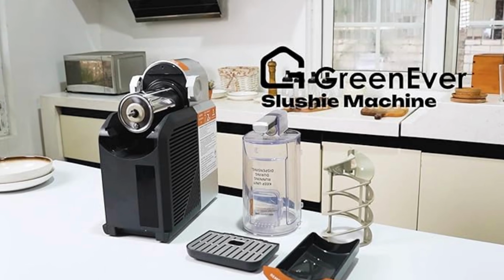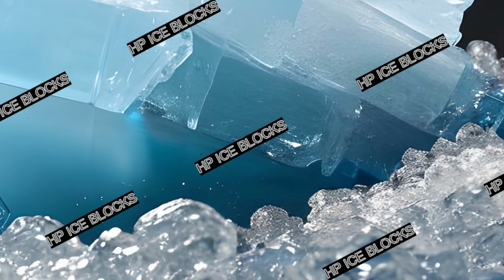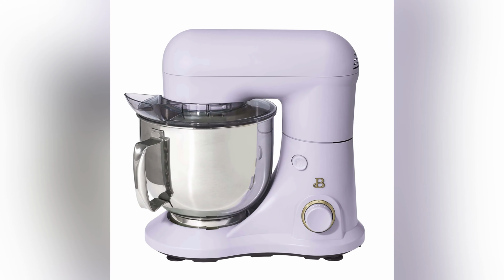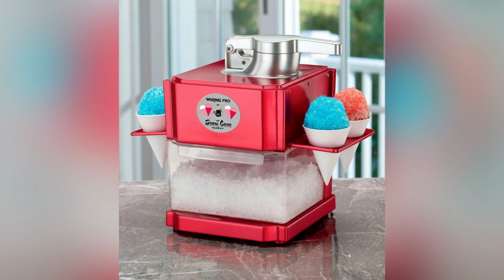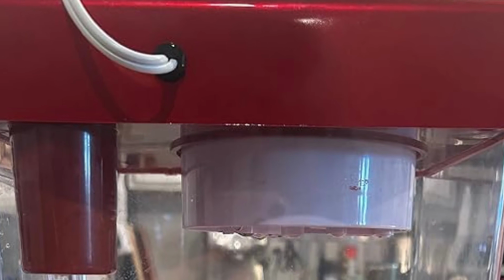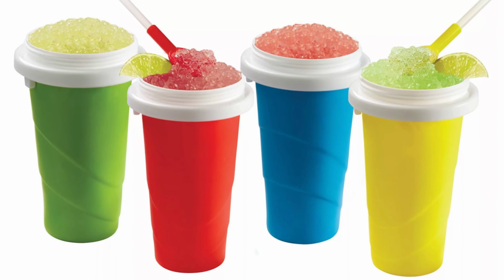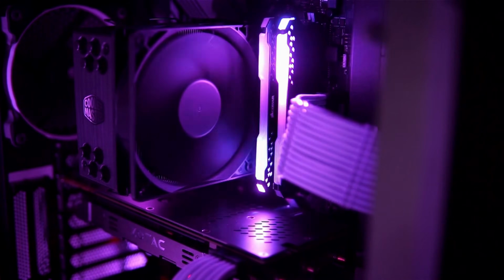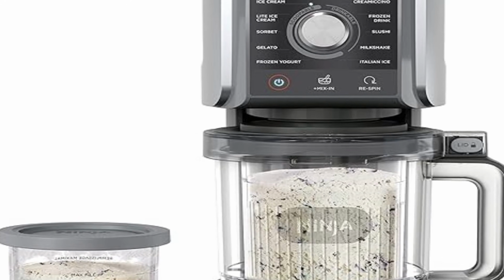Best Slushie Machine in 2025 - What are the Best Slushie Machines?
Top 10 Best Slushie Machines
✨ GreenEver Slushie Machine for Home
✨ Ninja Blender For-Smoothies
✨ Cuisinart Snow Cone Machine
✨ Hamilton Beach DrinkMaster Electric Drink Mixer
✨ DASH Shaved Ice Maker and Slushie Machine
✨ Nostalgia Snow Cone Shaved Ice Machine
✨ Hawaiian Shaved Ice Machine Kit
✨ Slushie Cup Frozen Magic Squeeze Cups
✨ INOVIVA Slushie Machine for Home
✨ Ninja CREAMi Deluxe Ice Cream & Frozen Treat Maker

▬▬▬▬▬▬▬▬▬▬▬▬▬ INFOS ▬▬▬▬▬▬▬▬▬▬▬▬▬